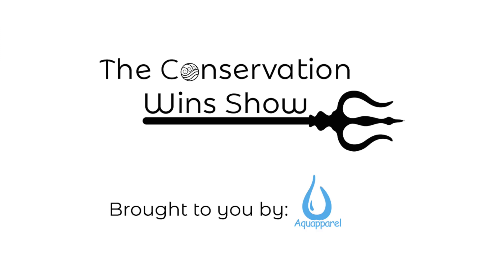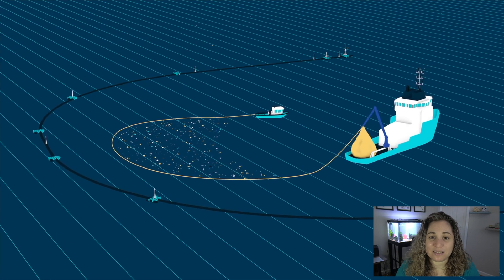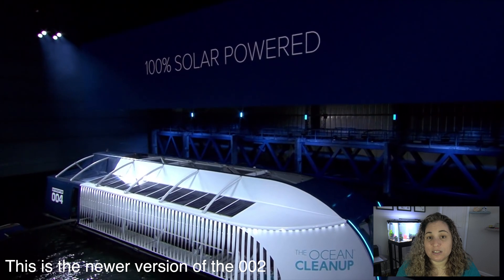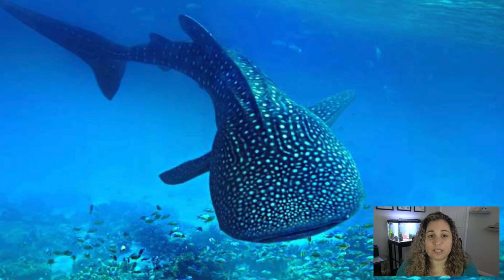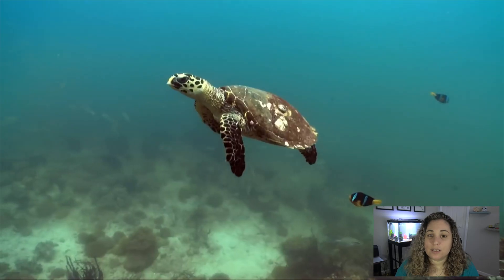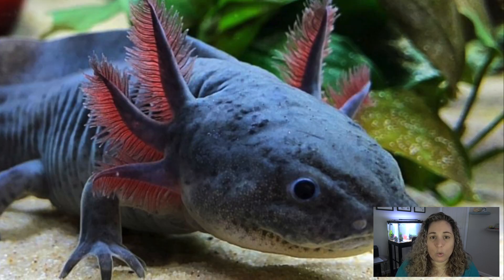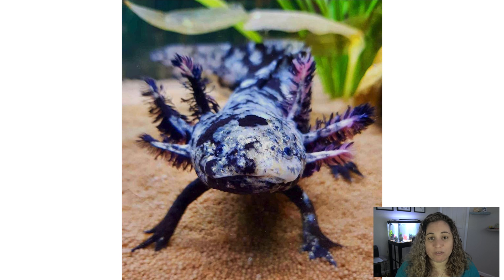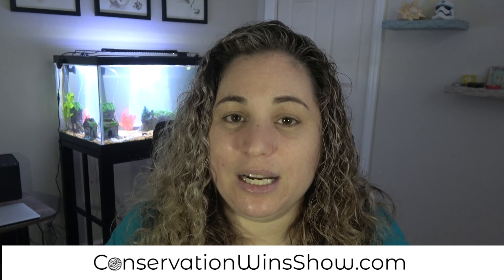Conservation Wins Show - Episode 2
The Great Pacific Garbage Patch clean up is underway! a stranded baby whale shark is rescued in the Philippines, over a 2 week period, the SeaWorld Orlando rescue team releases 15 endangered sea turtles back into the wild, an environmental game changer in water sports and more!

to donate and get some exclusive content, gear and other perks.